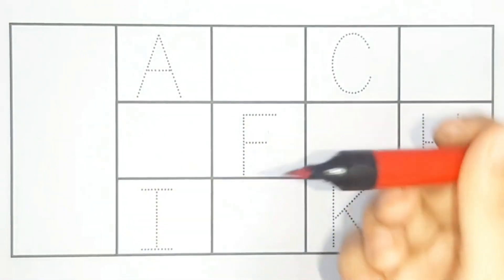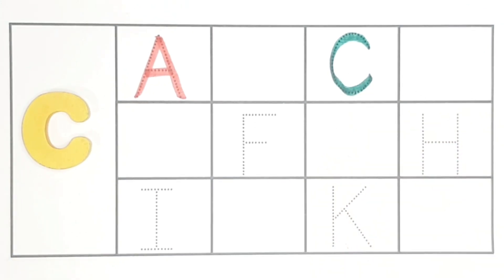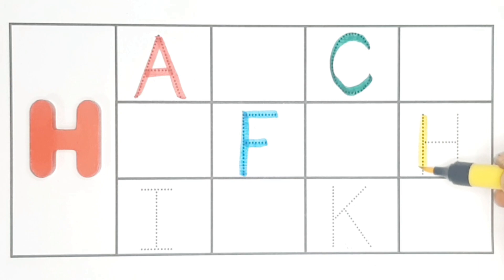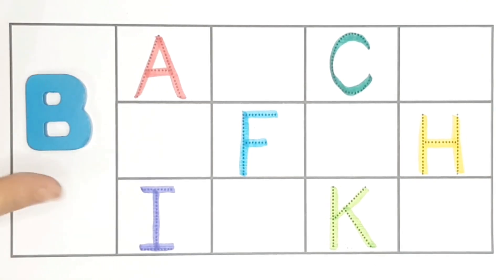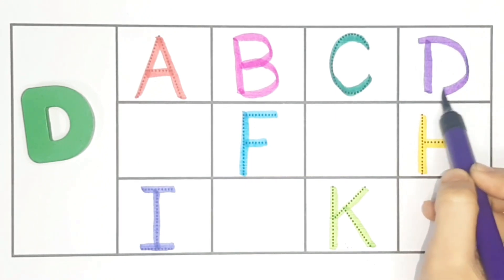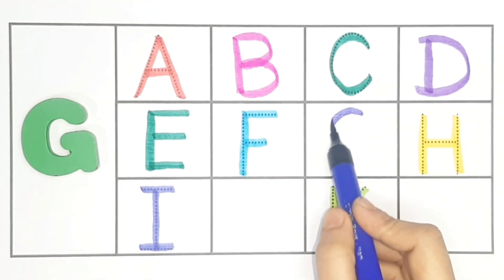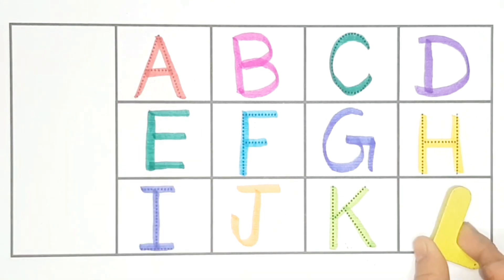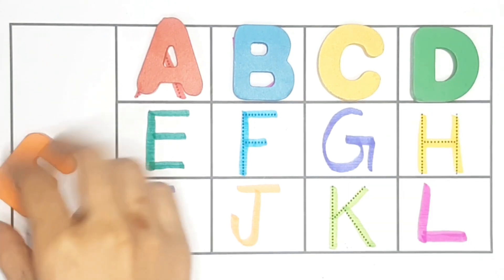A for Apple,B for Ball, Alphabets, छोटे बच्चों की पढ़ाई